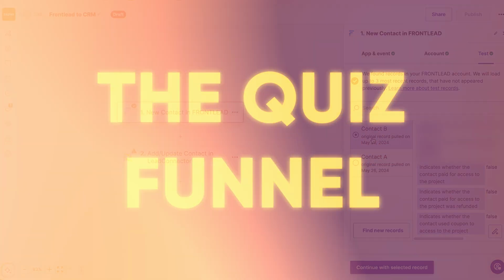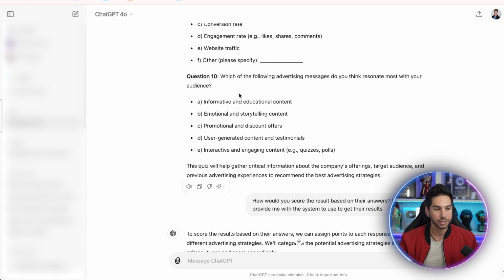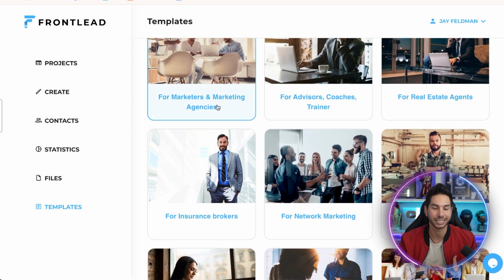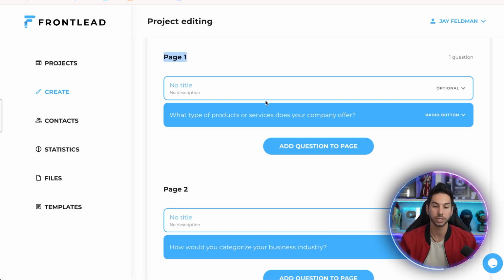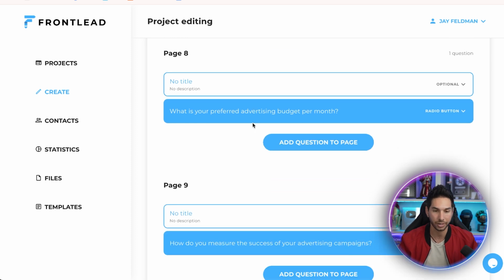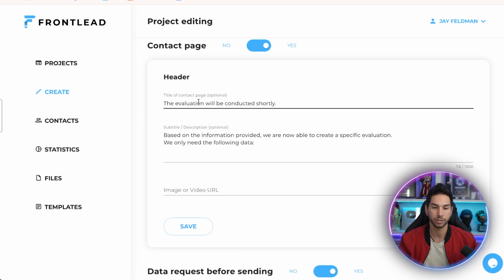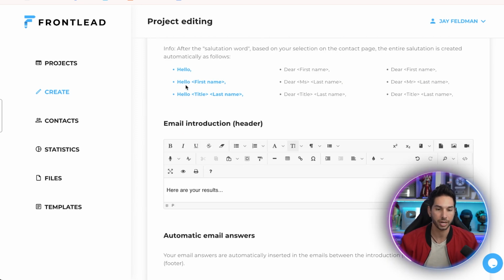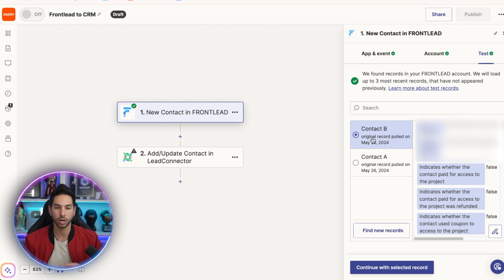Get NEW Clients with Powerful AI Lead Magnets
AI lead magnets are the best client acquisition tool right now - here's the complete system to build, distribute, and convert them.

100+ hours of training | Lead magnet templates and examples | Weekly live coaching + 700M lead database

TIMESTAMPS:
0:00 - AI Lead Magnets for Client Acquisition
1:00 - Why Lead Magnets Still Work
2:30 - Types of AI Lead Magnets
4:30 - Creating Your First Lead Magnet
7:00 - Distribution Strategy
9:00 - Converting Leads to Clients
11:00 - Real Examples and Results
12:00 - Templates and Tools

AI lead magnets outperform every other cold acquisition method I've tested because they give genuine value upfront - and AI makes building them 10x faster than before.

What you'll learn:
- The 4 types of AI lead magnets that convert best for B2B businesses
- How to build a high-converting lead magnet in under 2 hours using AI
- Distribution strategies that put your lead magnet in front of the right prospects
- The follow-up system that turns lead magnet downloads into paying clients
- Real examples and conversion numbers from my own campaigns

This isn't about generic PDFs nobody reads. I'm showing you interactive tools, AI-generated audits, and personalized reports - the lead magnets that prospects actually share with their colleagues.